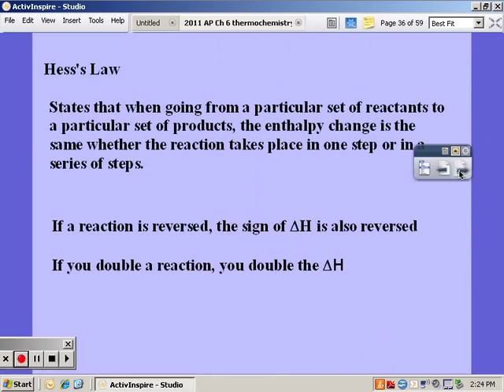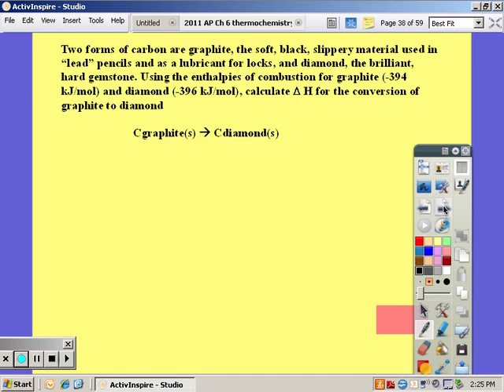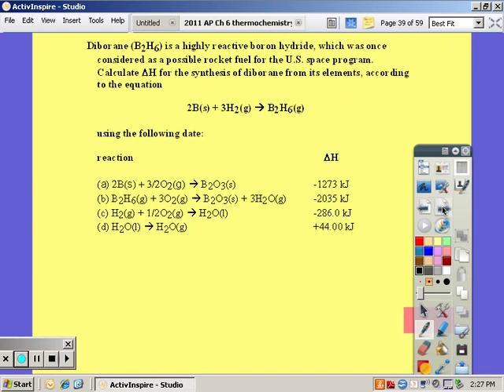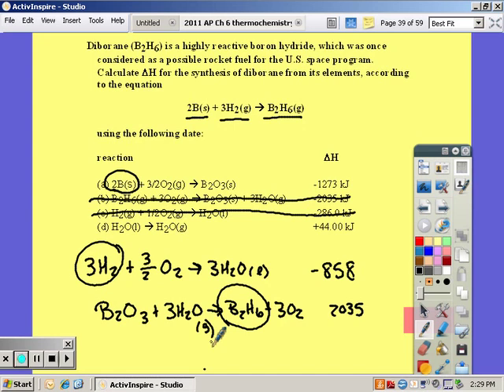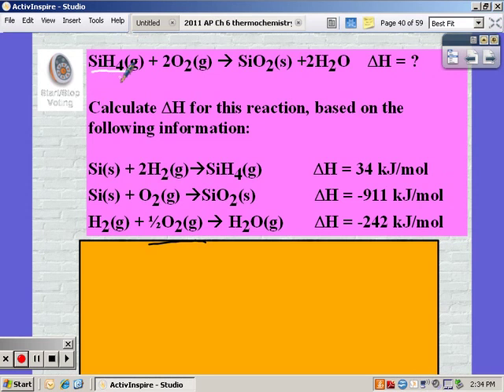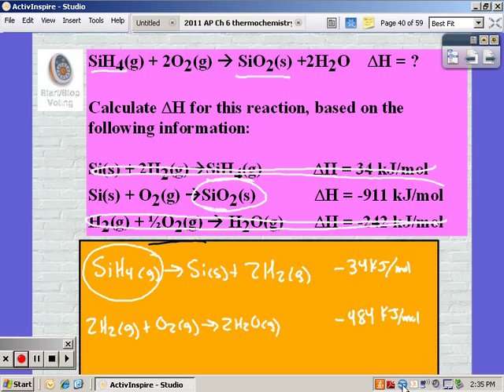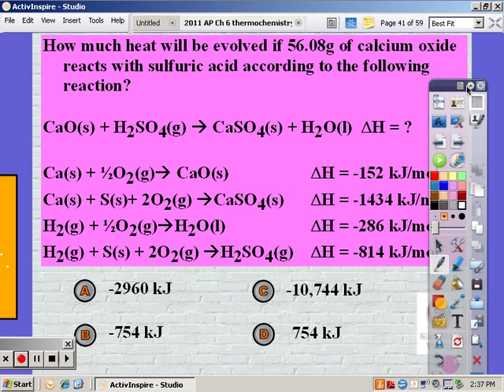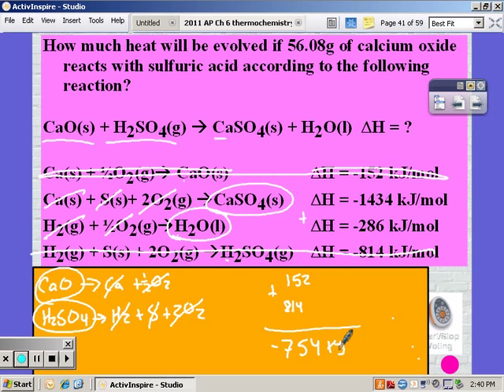AP ch 6 part 4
This video covers Hess' Law, in the thermochemistry unit